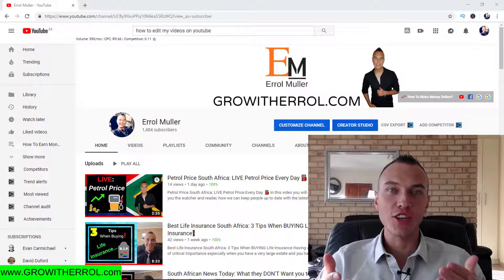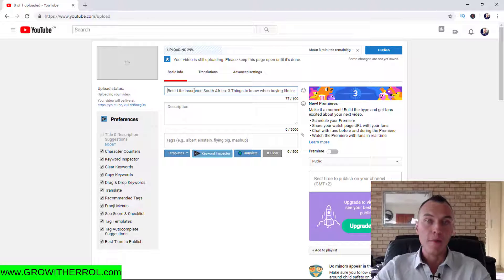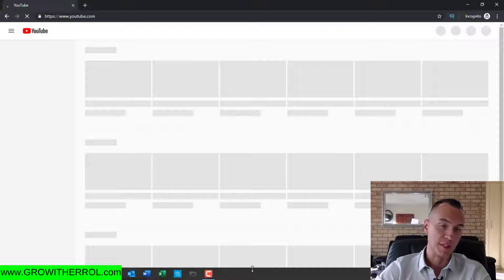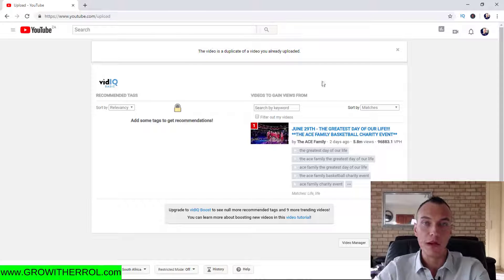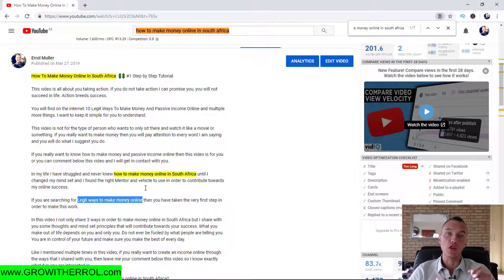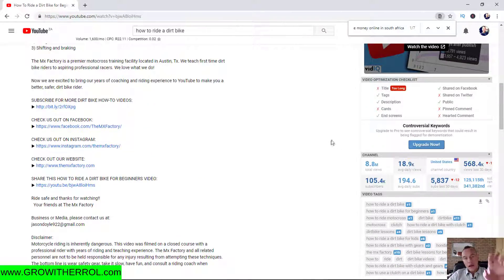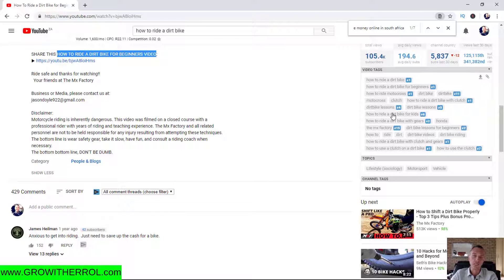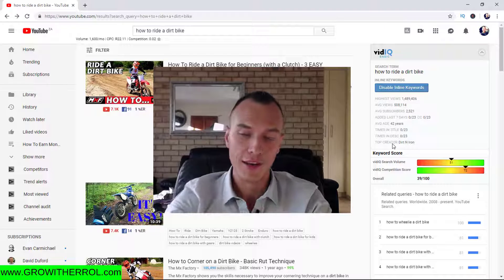How to edit my videos on Youtube - Step 8